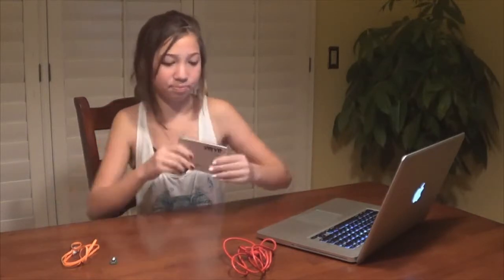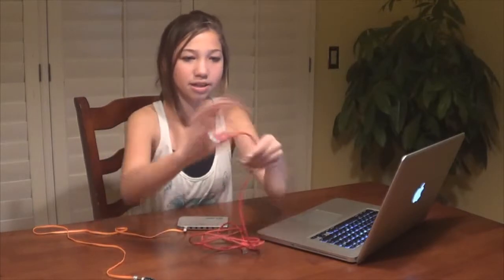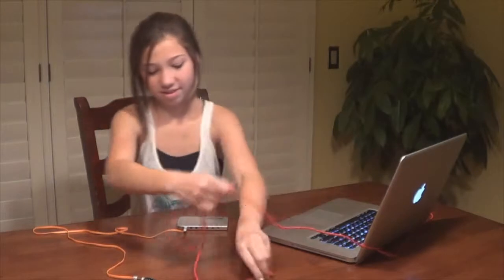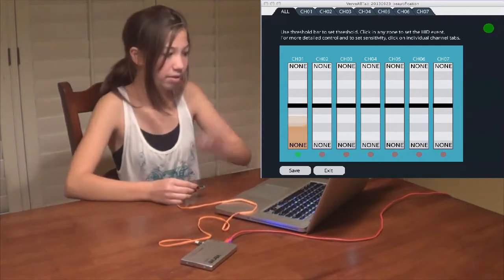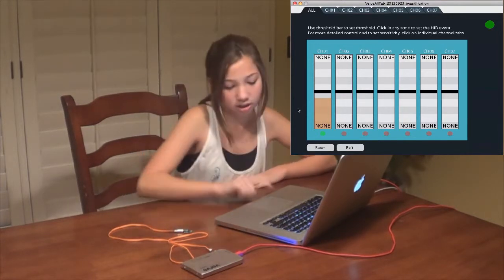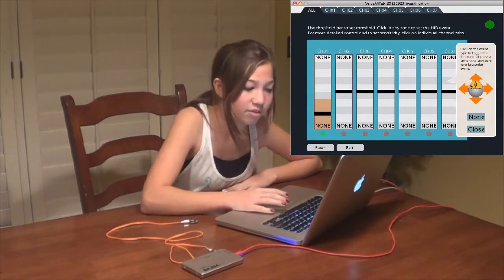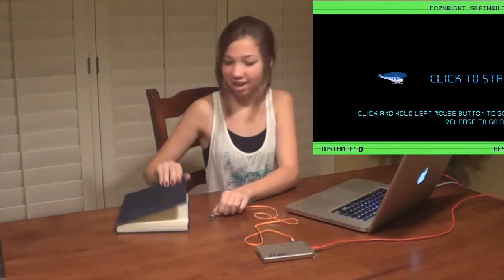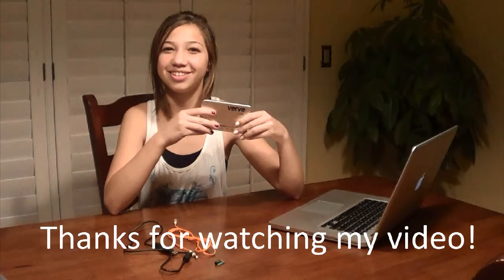VERVE: Josie demonstrates the light sensor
Josie demonstrates using the VERVE to play a helicopter game with a light sensor.